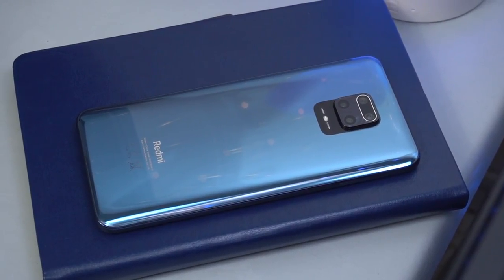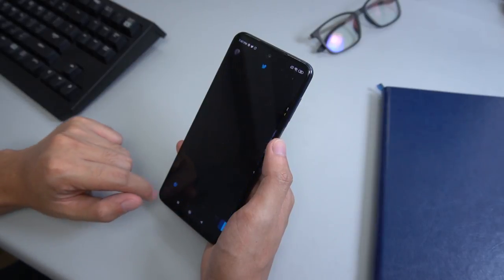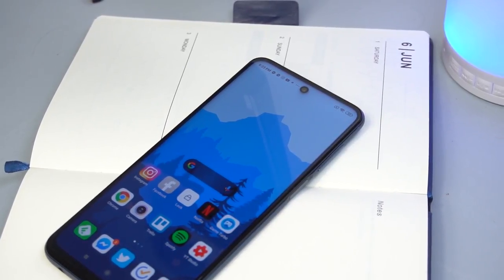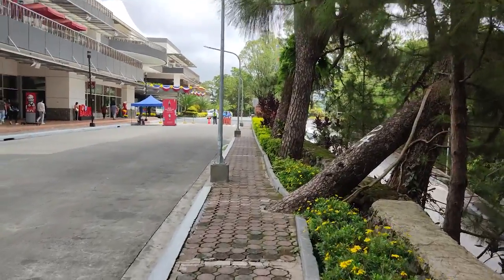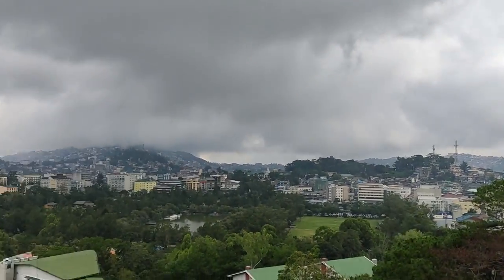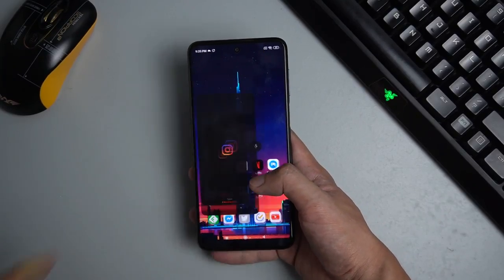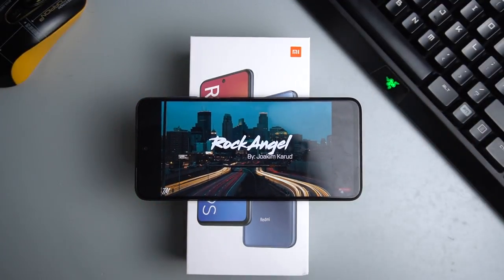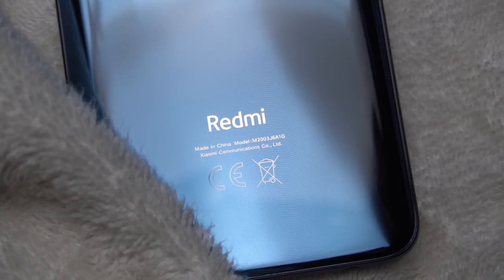Redmi Note 9s Review - No Need to Panic!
The Redmi Note 9s features Snapdragon 720G SoC, 48MP AI Quad-Cameras, 5020mAh battery, and a 6.67″ FHD+ DotDisplay. Redmi Note 9s also called Redmi Note 9 Pro (India) is priced at P10,490, within this price range, should you buy it?